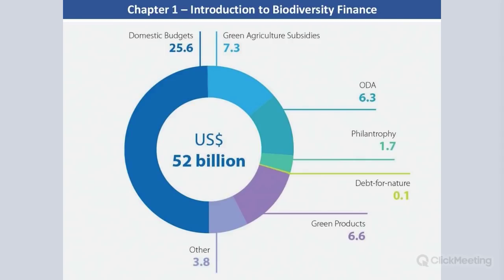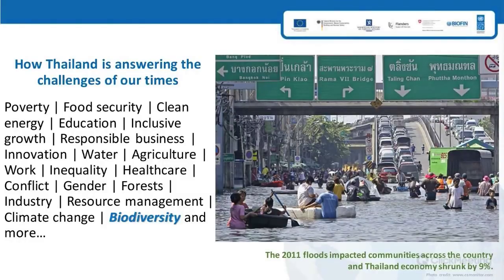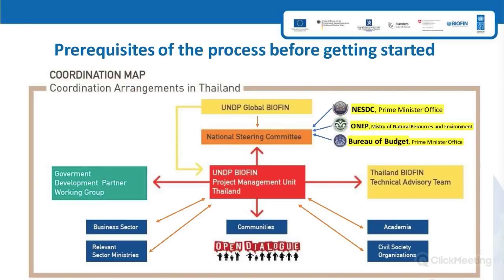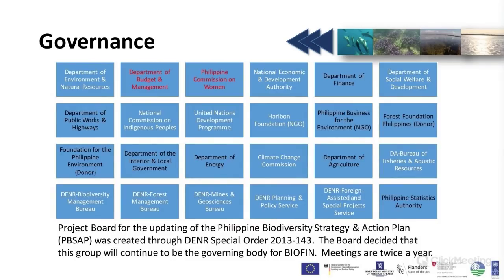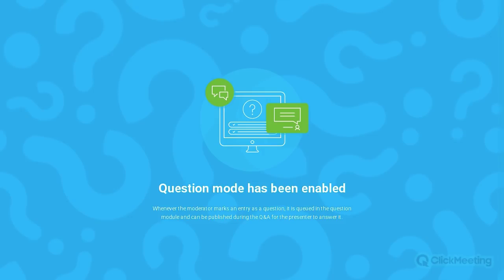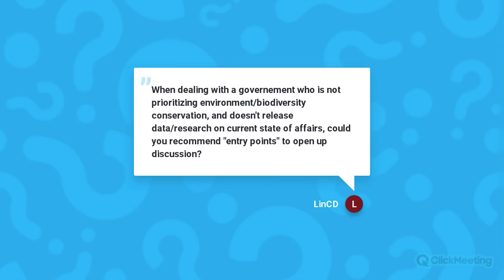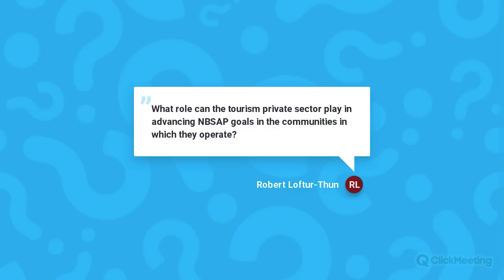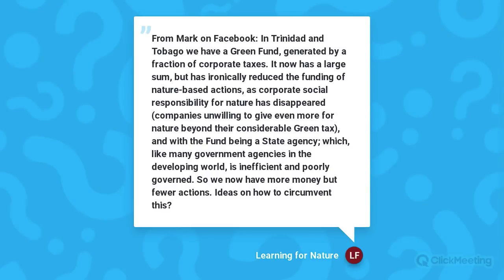Webinar: Introduction to Biodiversity Finance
This webinar was a component of the Massive Open Online Course on Biodiversity Finance, which took place on 15 April – 31 May 2019.

The course was offered by the United Nations Development Programme (UNDP) Biodiversity Finance Initiative (BIOFIN), in partnership with the UNDP Global Programme on Nature for Development, the NBSAP Forum, the Secretariat of the Convention on Biological Diversity (CBD) and the Organisation for Economic Co-operation and Development(OECD). Financial support was provided by the governments of the European Union, Flanders, Norway, Germany and Switzerland, and the GEF.

Presentations featured in this webinar can be accessed To view the presentations, it is necessary to create an account on Learning for Nature and log in.

The self-paced course on Biodiversity Finance is free and open to everyone starting on 1 July 2019 at this If you have any questions, please contact